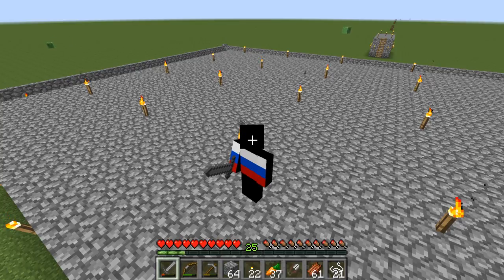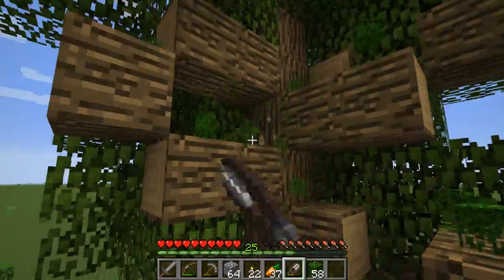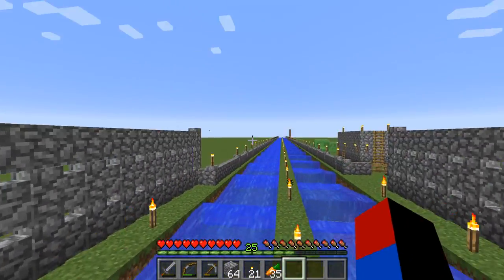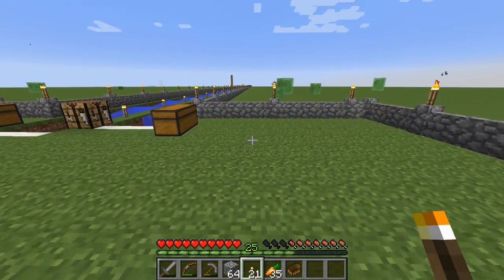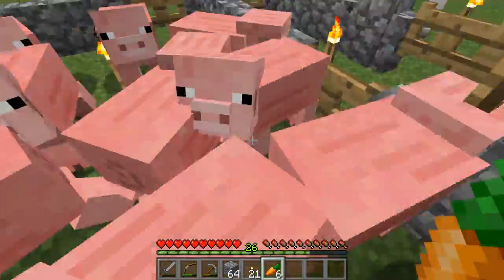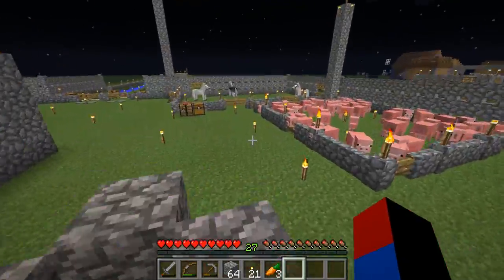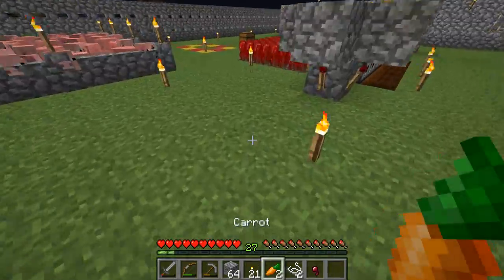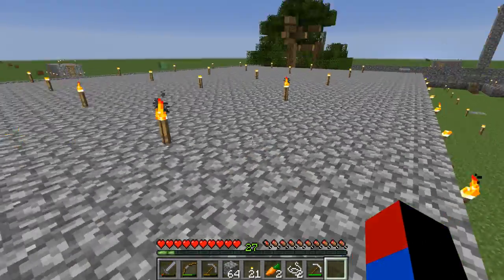Minecraft-Vanilla Superflat Survival(27)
In this episode, I show off some of the off-camera work that I was able to complete inbetween of episodes. One of my most advanced structures which I ever built in this world was built off camera after the last episode. That is, being my water canal rapid transit system (or at least that's how I call it). It took me a very long time to build, and I was bothered by slimes and other mobs day and night while building it. I decided to build up a cobblestone fence around the whole track and then mined out 2 3x wide trenches seperated by one grass block in the center which I didn't touch. However, mobs continued to spawn inside the fence so I lit everything up, and then had to run back and forth getting water from my infinite water source while I filled everything up properly. I did some experimentation with the wooden pressure plates and decided on a standardized amount of blocks after which another wooden pressure plate stands and another water source begins as to not "thin out" the water level too much. After all this it took me about an hour or so to construct this whole transport system.